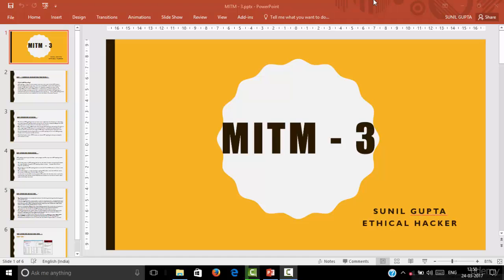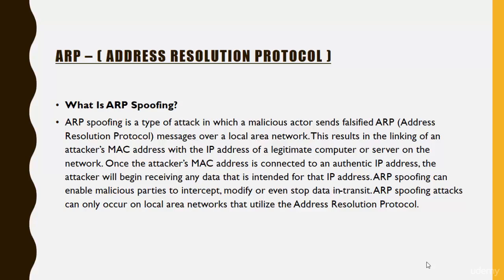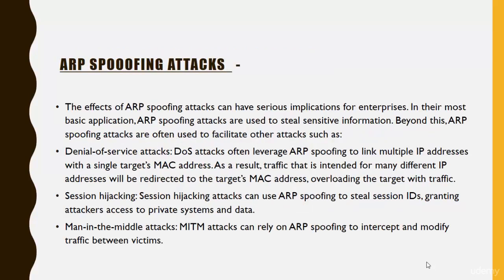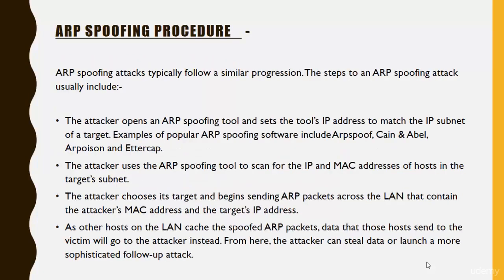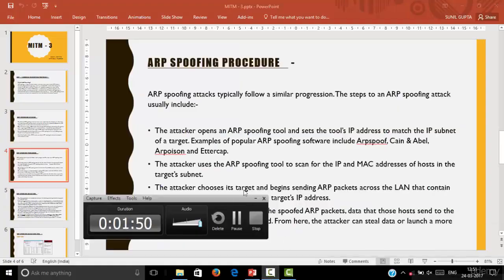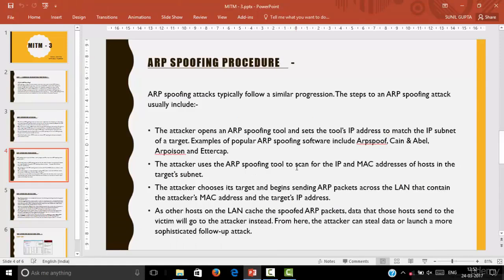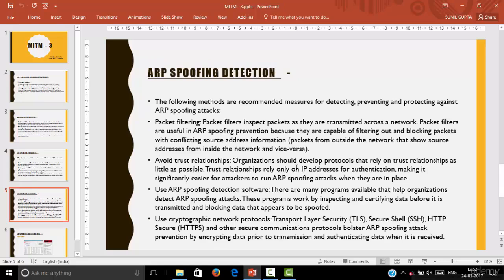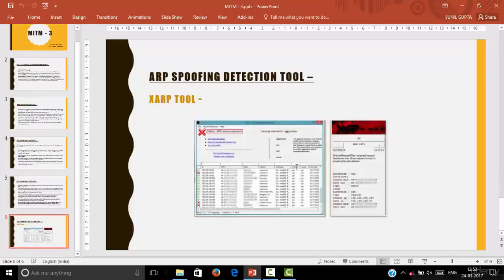MITM 3 | EP 38